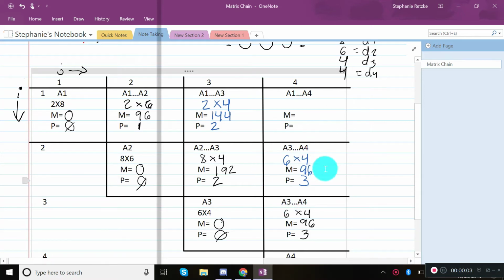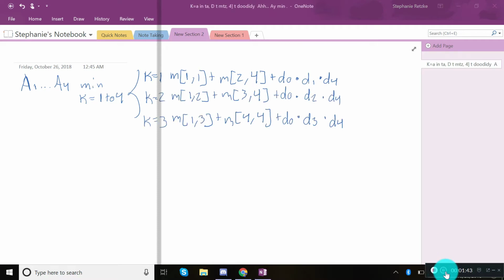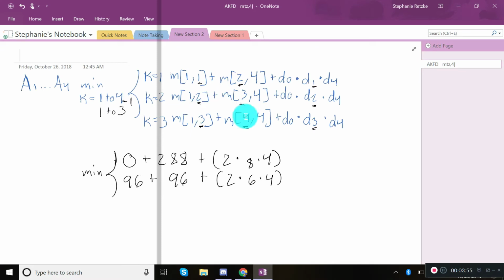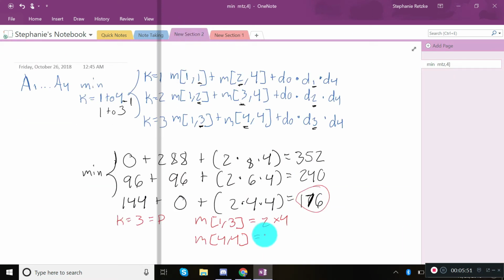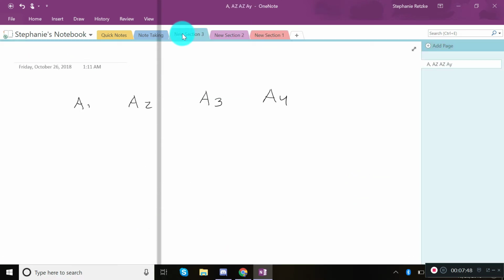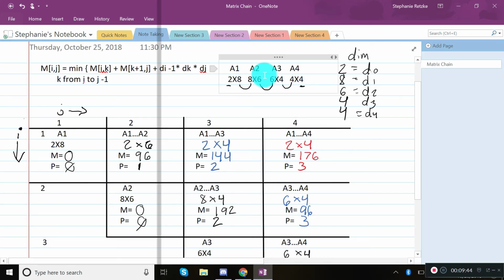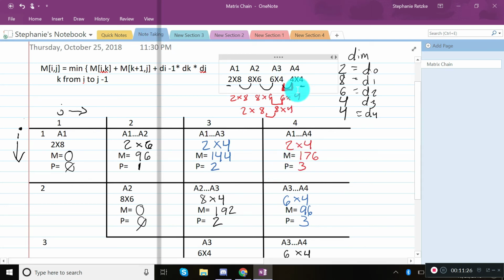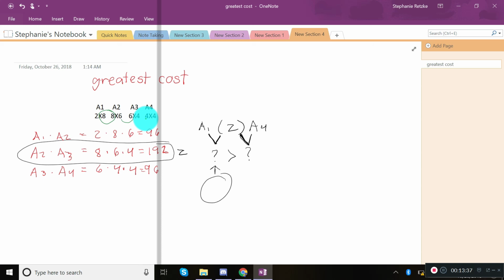Matrix Chain Part 2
Sorry about not going too in depth with the heuristics but I did explain the basics. The rest you have to think about for yourself.